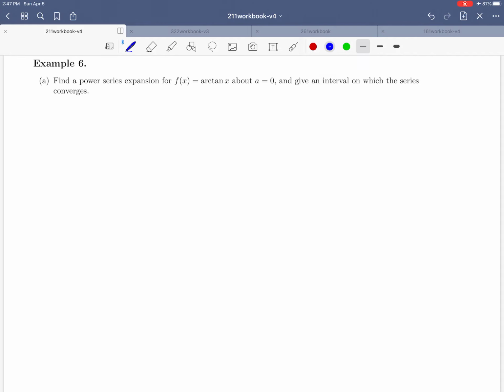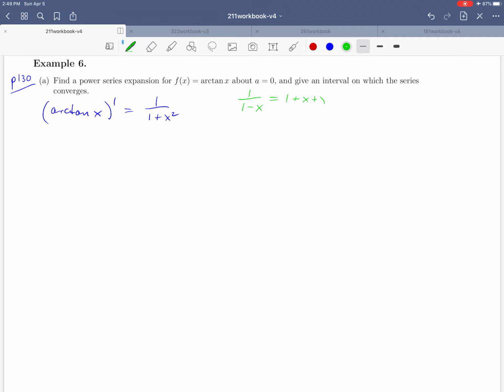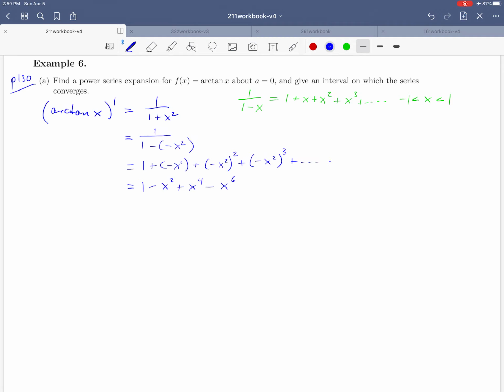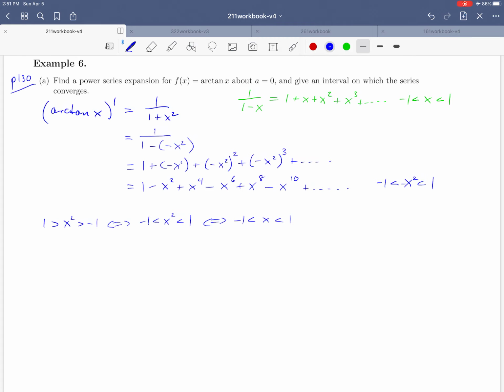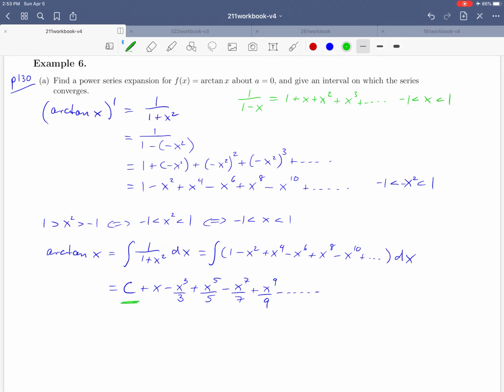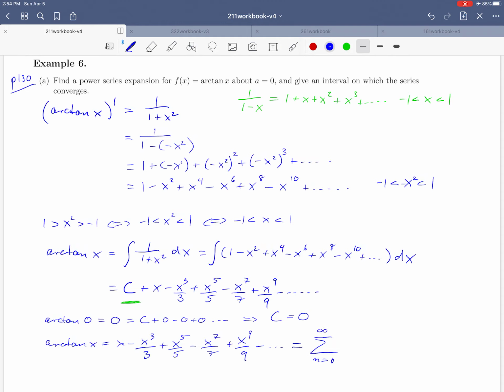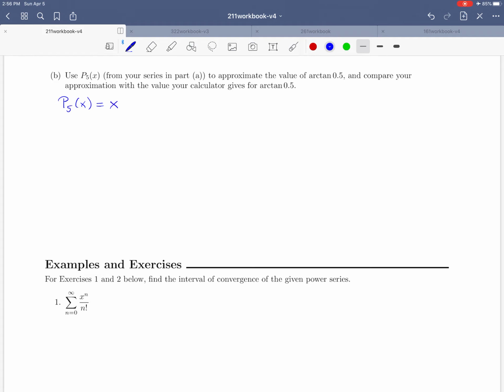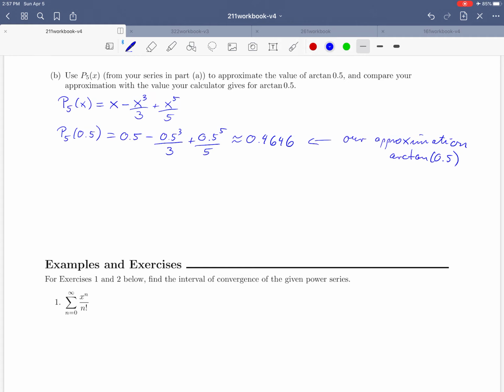Math 211 Section 8.6 Example 6